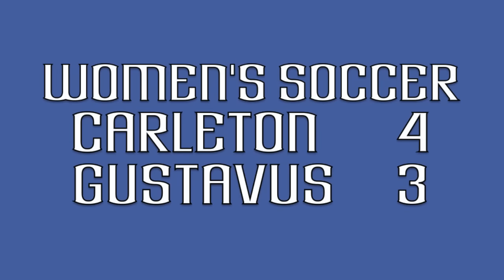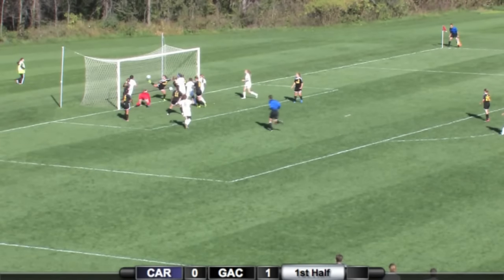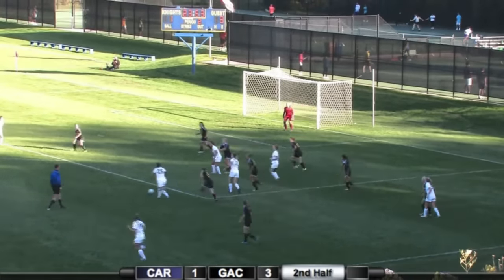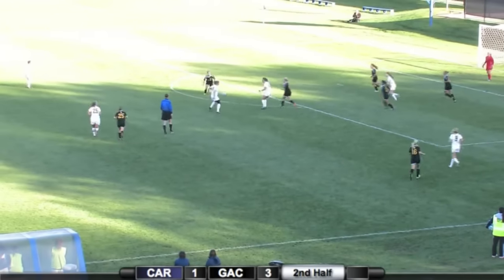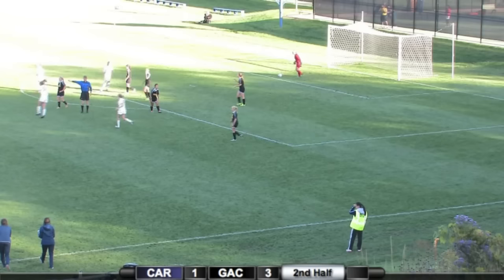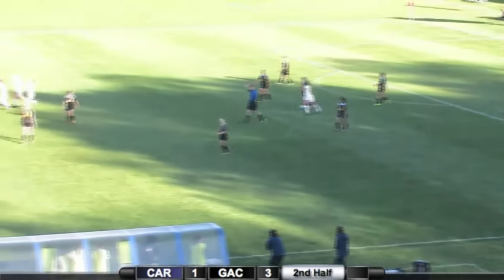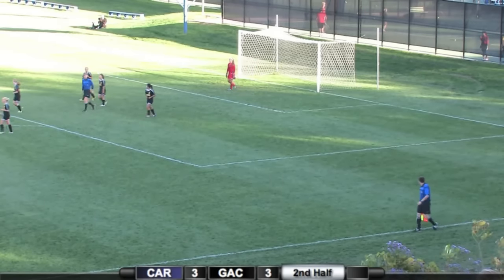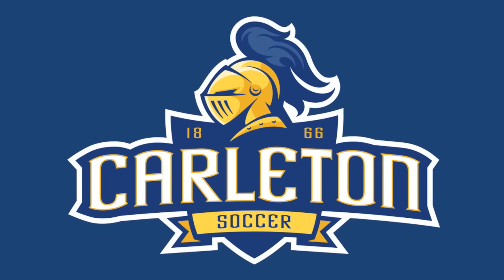Carleton College Women's Soccer Highlights - Oct. 3, 2015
Carleton Women's Soccer erased a 3-1 second-half deficit with three goals in a 10-minute span and beat Gustavus Adolphus, 4-3.